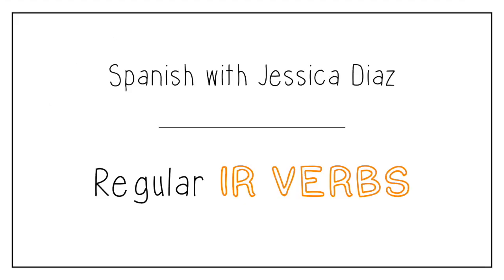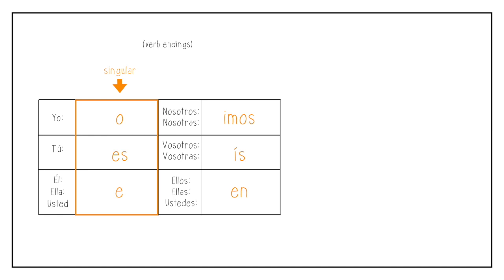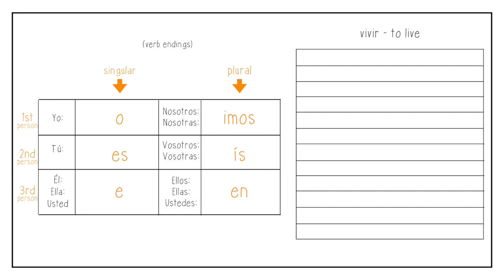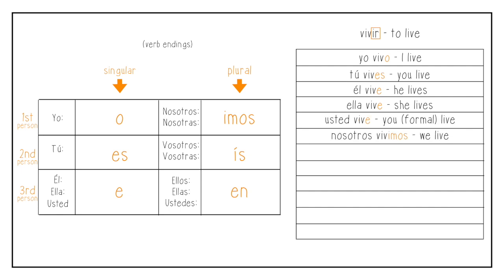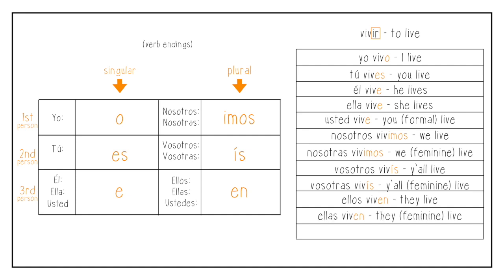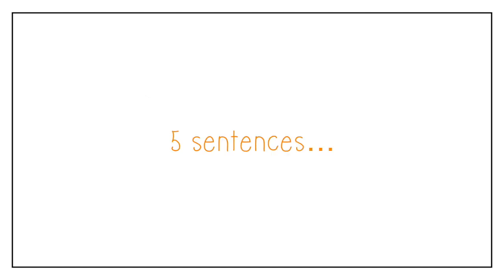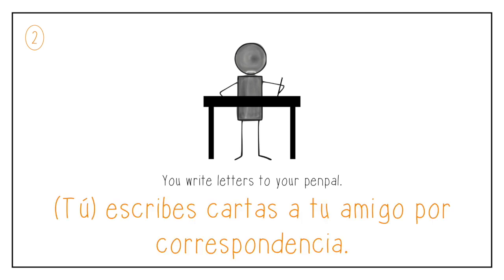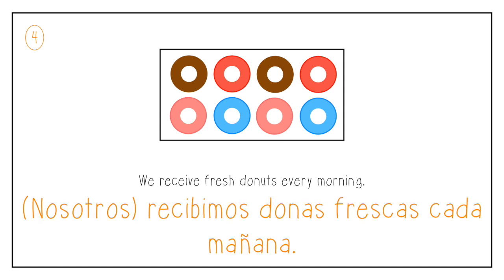How to Conjugate IR Verbs in Spanish | Present Tense Spanish Verbs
Learn how to conjugate Regular IR Spanish Verbs (present tense).
Check out a FREE assignment created to go with this video

If you would like to learn about resources I offer, please visit my

About this video:
In this video Jessica explains how to conjugate regular ir verbs in Spanish, in present tense. In addition to verb conjugations, you will learn how to use regular ir verbs in sentences.